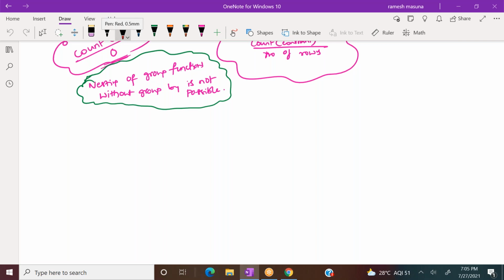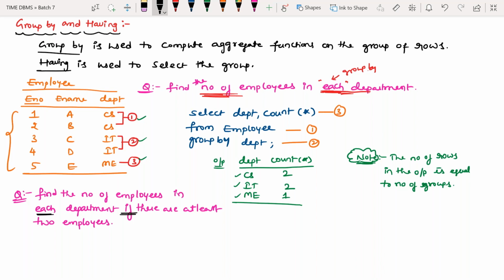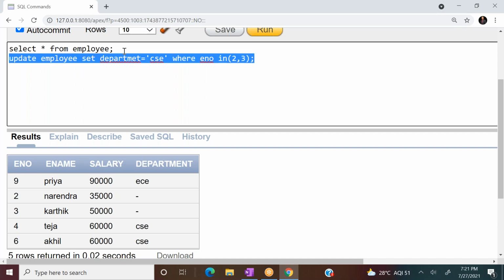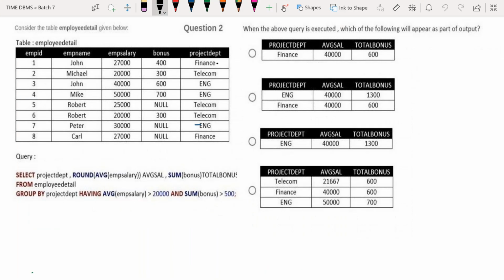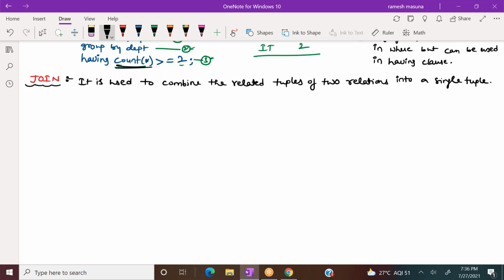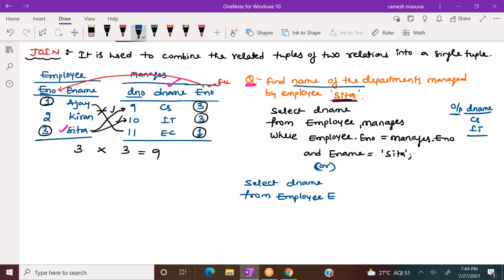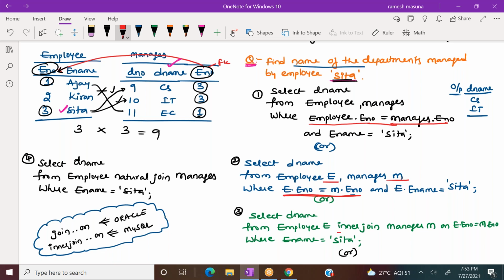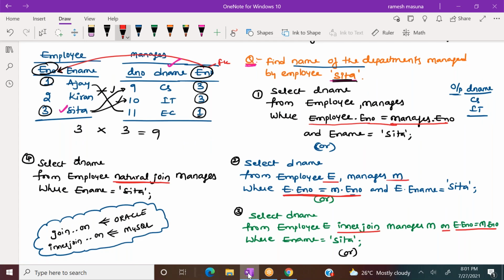5. ORACLE: Group by having and Join's...